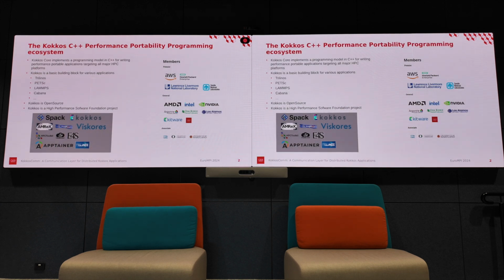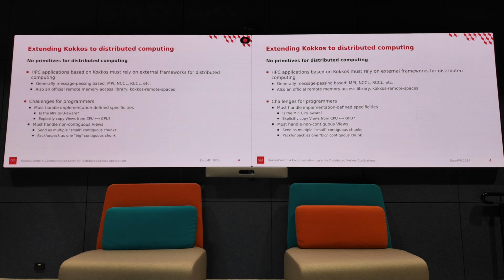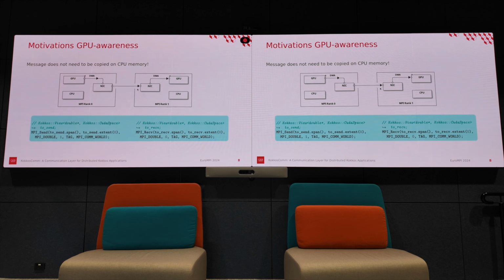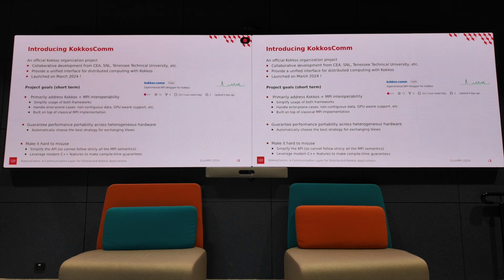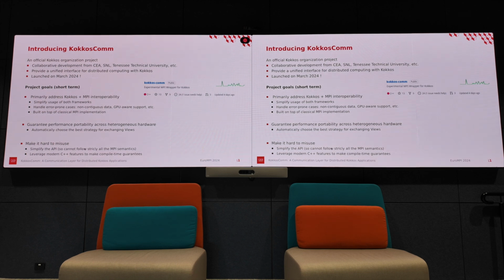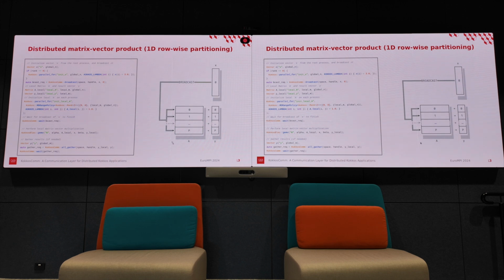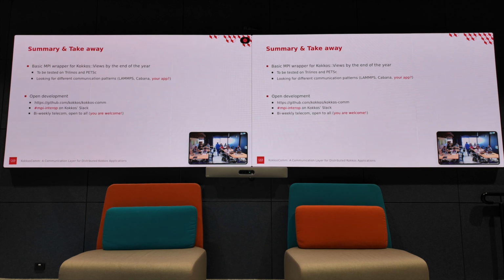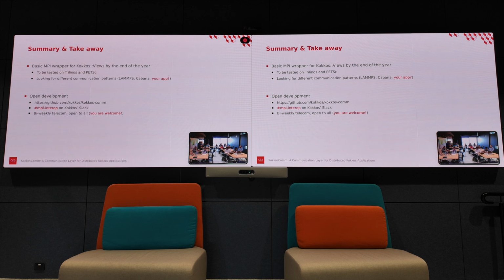EuroMPI 2024 (Day 2) Hugo Taboada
"KokkosComm: Communication Layer for Distributed Kokkos Applications" – talk by Hugo Taboada on 26 September 2024.